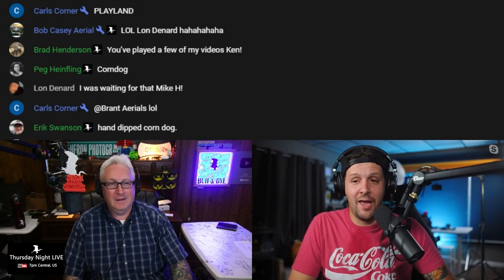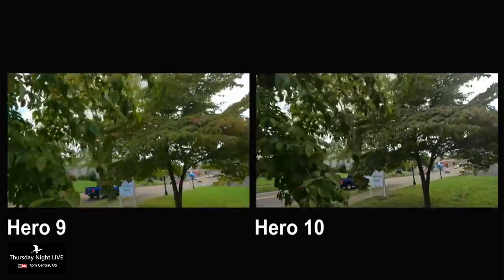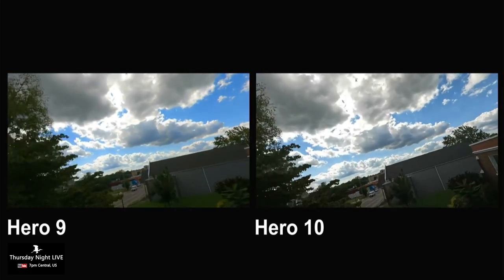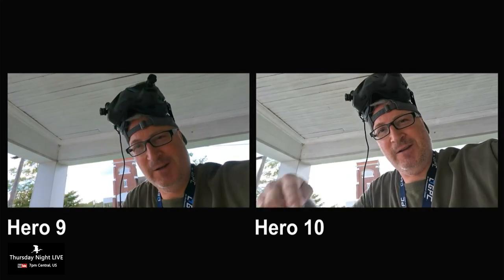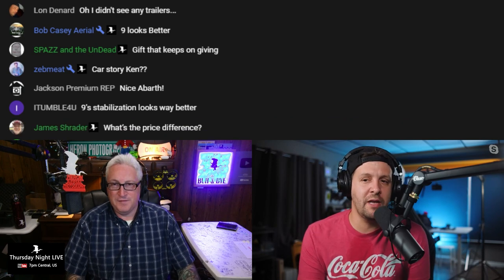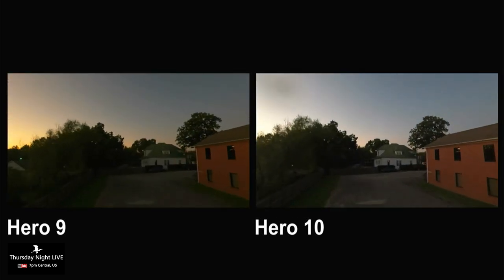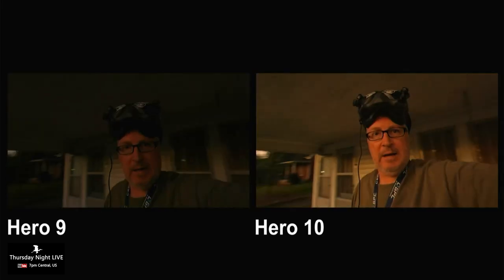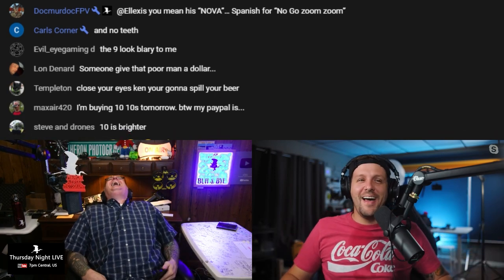Ken and Ken talk Hero 10 | GoPro Hero 10 Review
The Kens give you their real world experience with the GoPro Hero10 camera. Side-by-Side comparison on an FPV quad with the Hero 9.

(Save $100)

Ken's Gear:
AUDIO:

SCROLLERS!